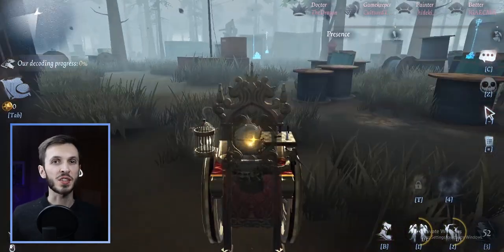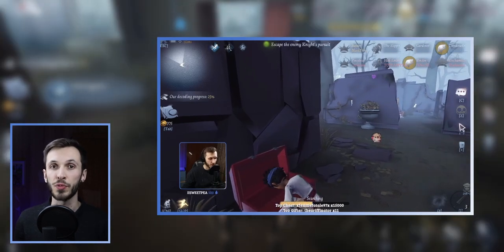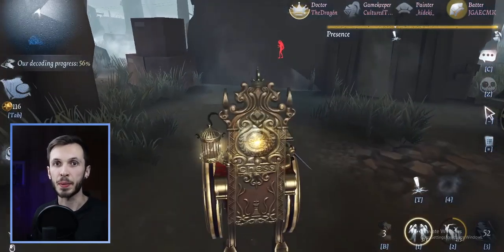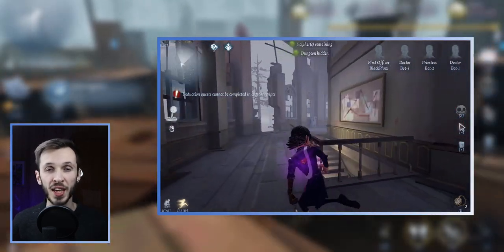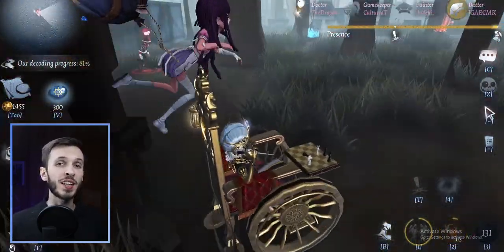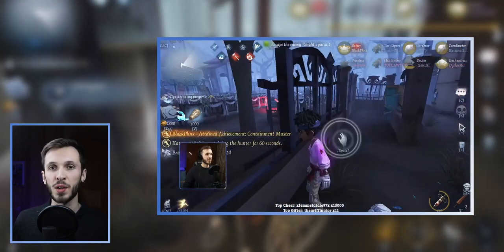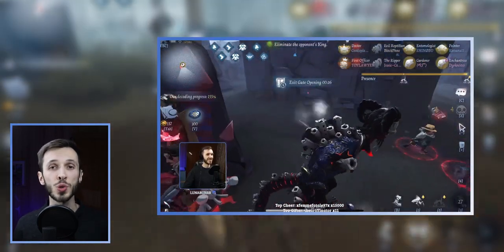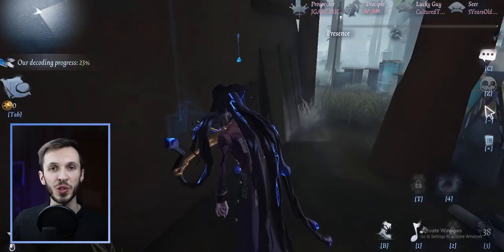Tarot Identity V Tips & Tricks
Tarot Identity V Tips and Tricks. Tarot has managed to maintain its popularity despite other alternate Identity V game modes becoming much less popular over time, this is due to it's very simple gameplay mechanics, real teamwork and interaction and it's fast paced action. In this Identity V tarot guide you will learn some tips that will help you to become a much better player in tarot, this guide is both a beginner guide and a veteran guide and will give you some great strategies to implement in the tarot game mode. Along with the tips you will find some tarot Identity V gameplay that will help you to see some of the tips in action. The Identity V community will really benefit from these tips and tarot will become much more competitive as we see more players take these tips into their team's strategies.
All the changes to each character are current with Season 15.